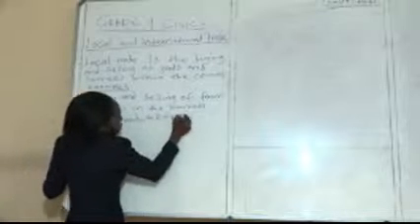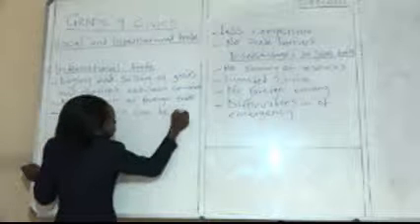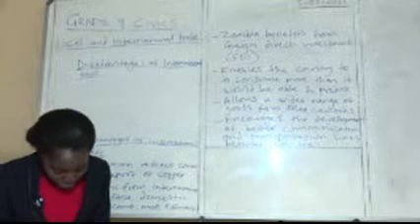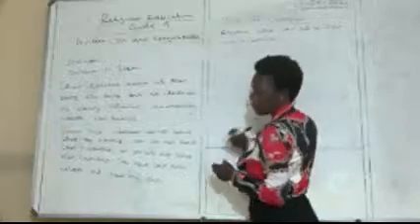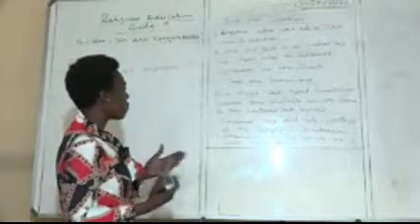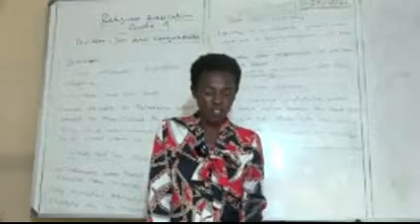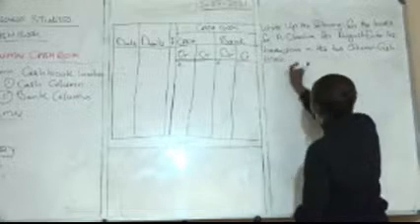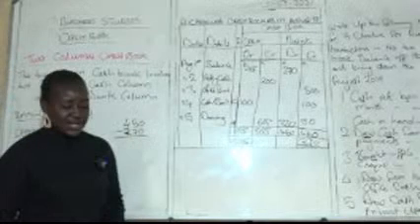GMF Online Class Grade 9